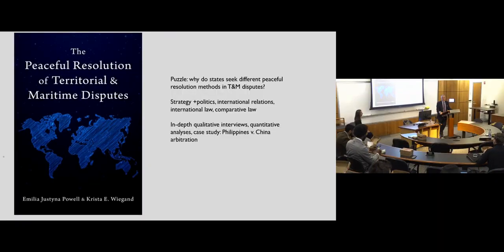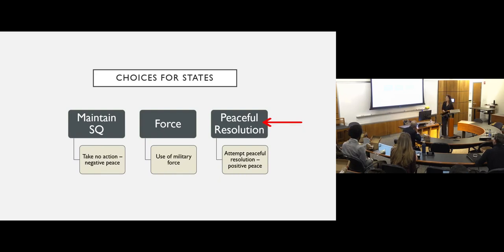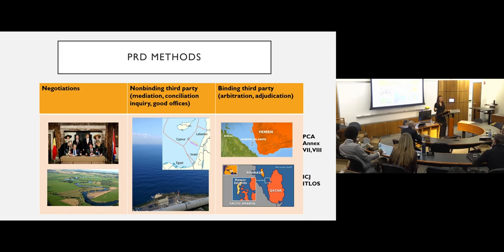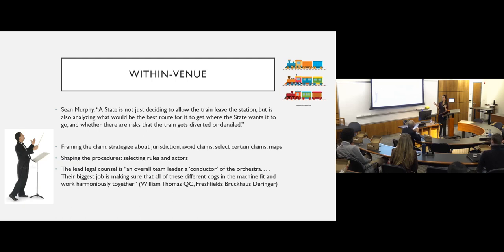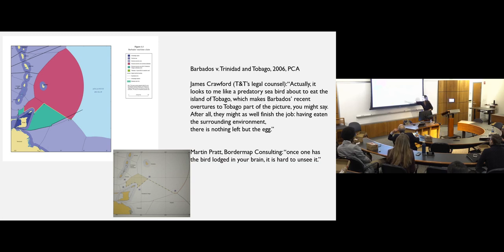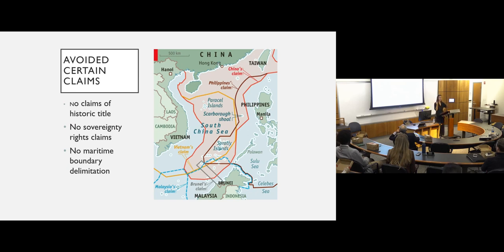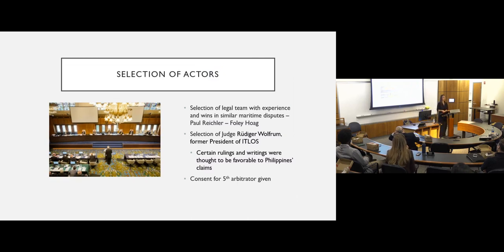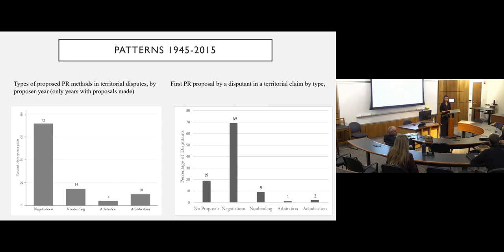Emilia Justyna Powell | The Peaceful Resolution of Territorial & Maritime Disputes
The Center for International and Comparative Law welcomes Professor Emilia Justyna Powell, University of Notre Dame Law School and Professor of Political Science, to discuss her new book, The Peaceful Resolution of Territorial & Maritime Disputes (with Krista E. Wiegand, Oxford University Press).  Introduction by Laurence Helfer.